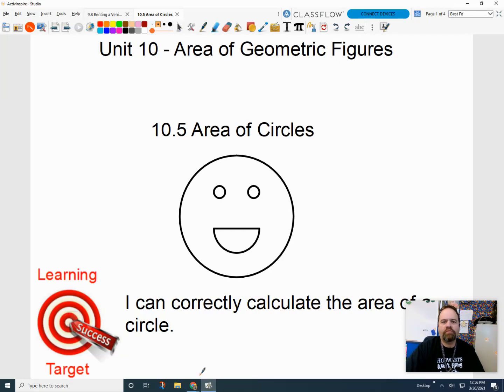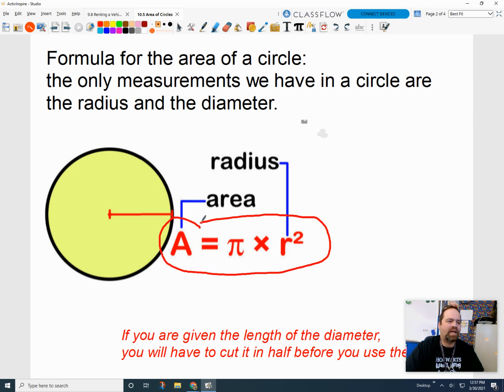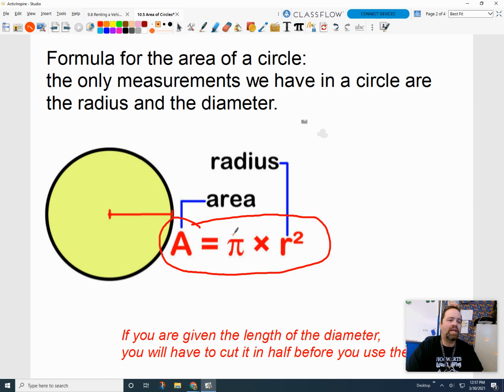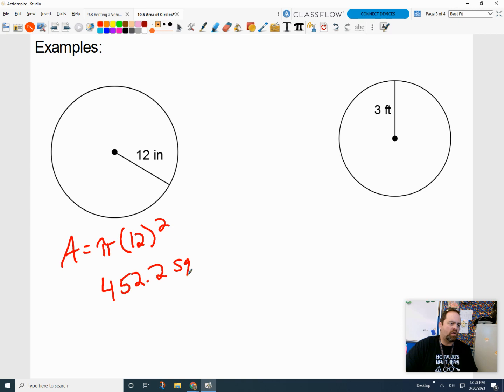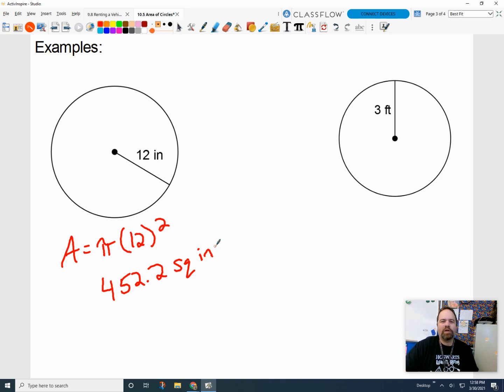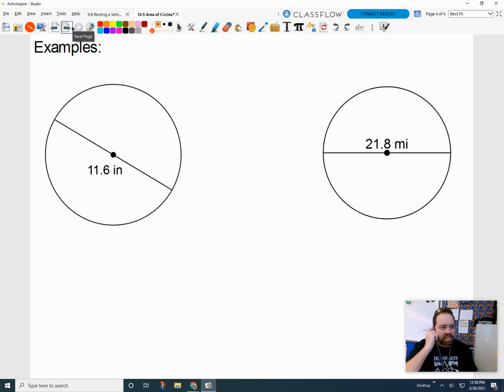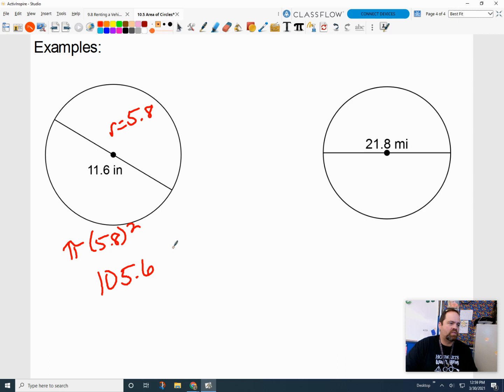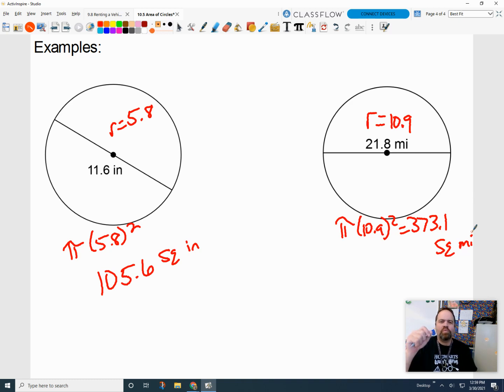10.5 Area of Circles